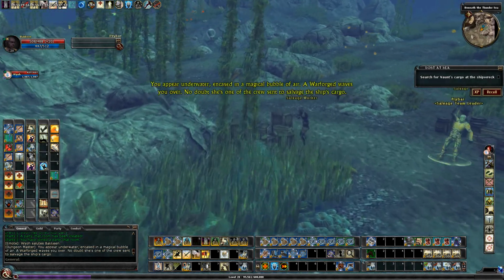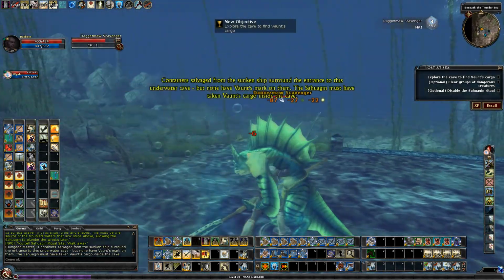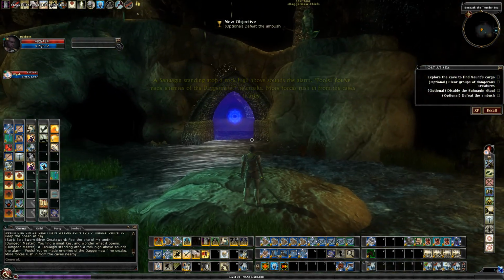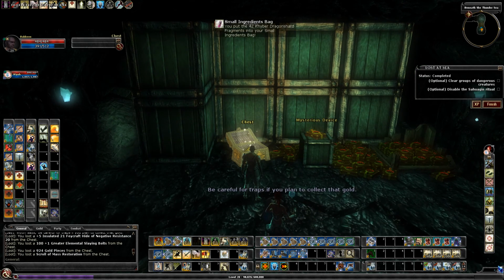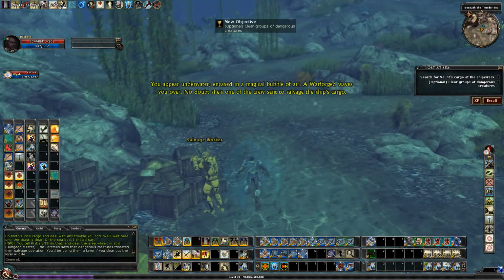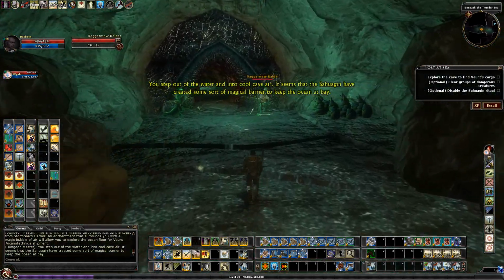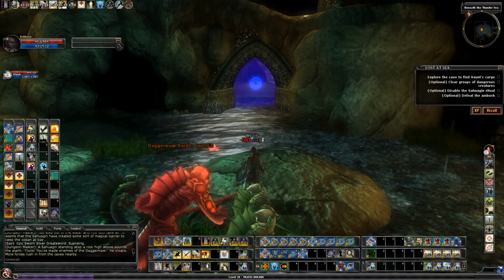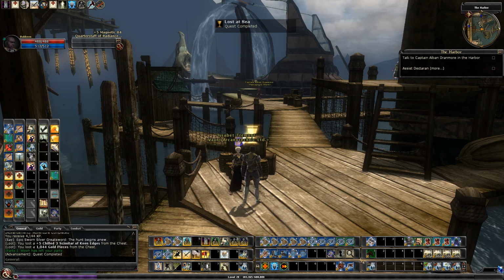DDO FTP Ep 20.6 - Lost at Sea Normal and Hard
Dungeons & Dragons Online (DDO) Free-To-Play (FTP) Questing Guide For New Players Episode 20.6 - Lost at Sea Normal and Hard